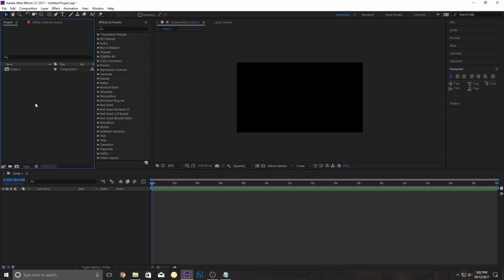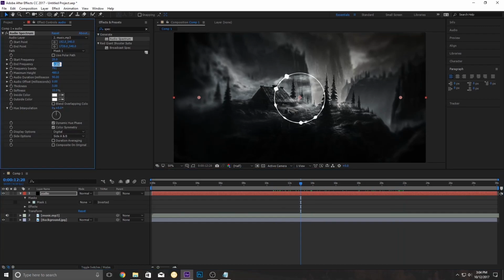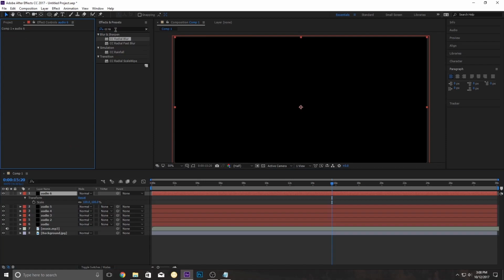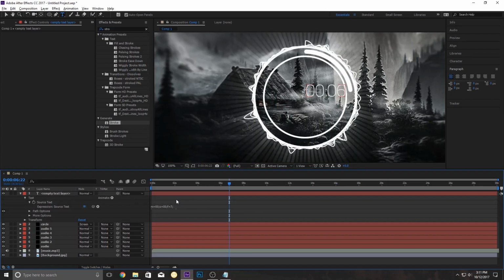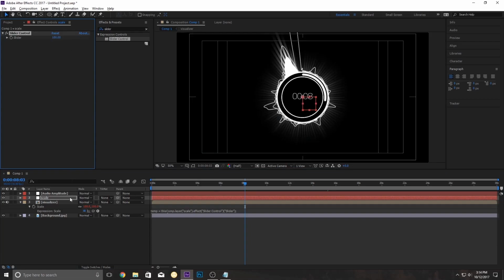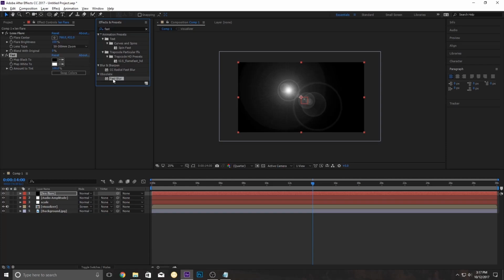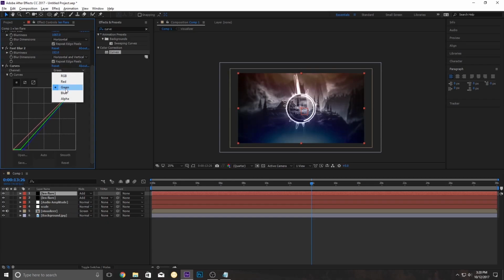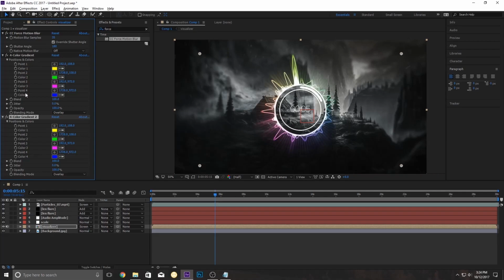Circular Visualizer Tutorial in After Effect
Create a dynaminc  circular visualizer just using Audio spectrum and stroke inside After Effects without 3rd party Plug-ins